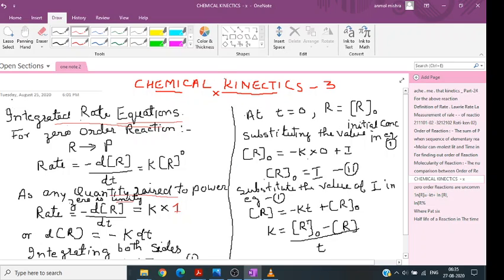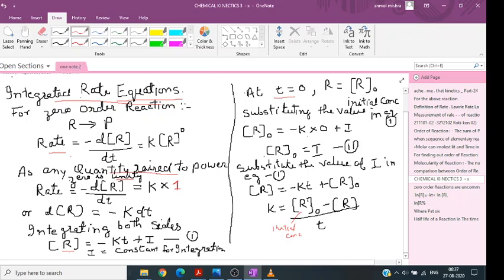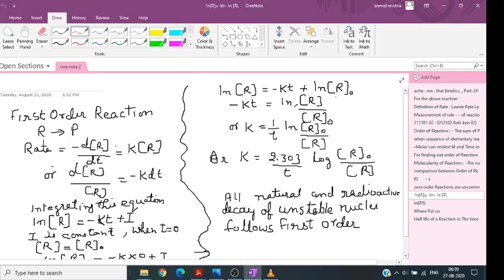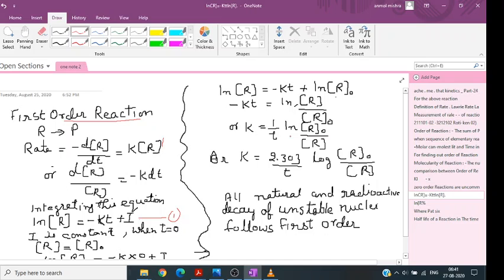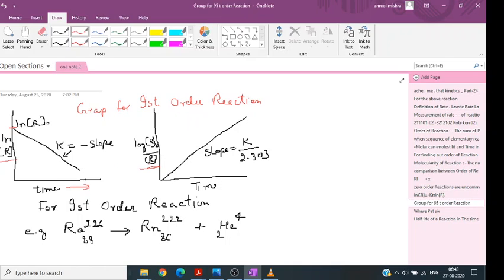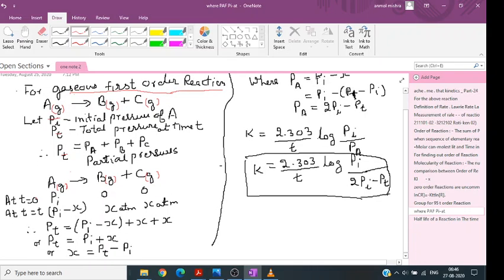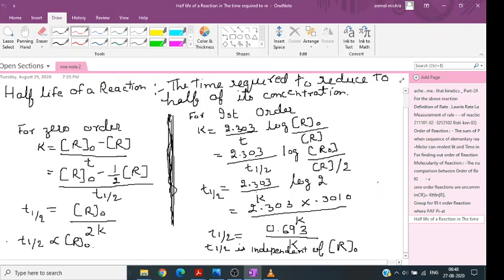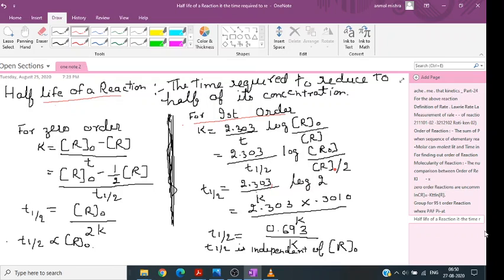CBSE class 12th Part 1||Chemical Kinetics || part-3